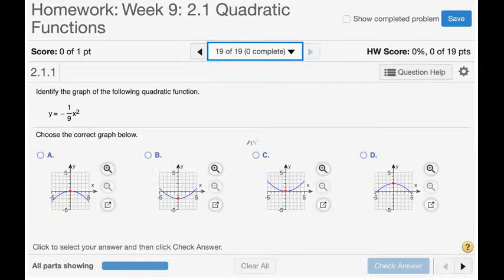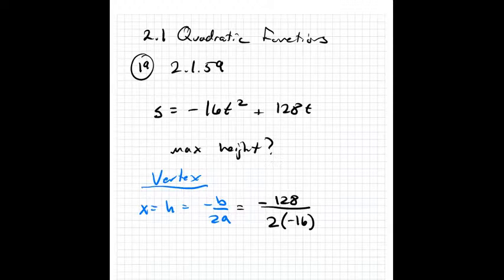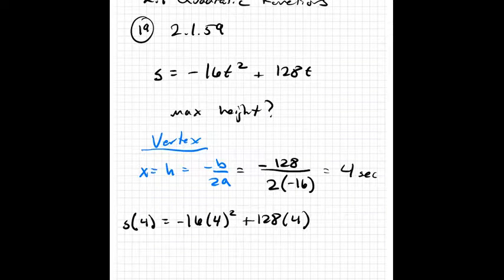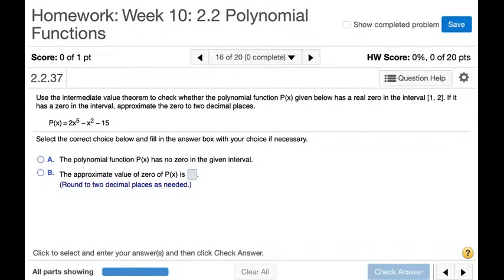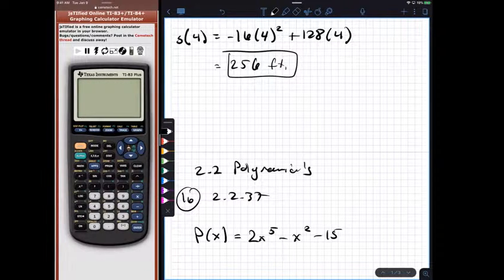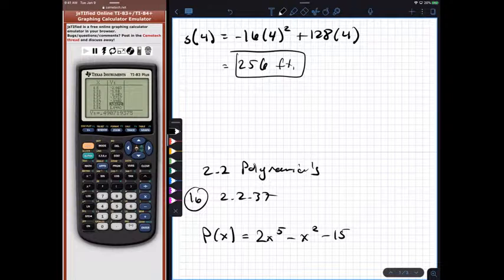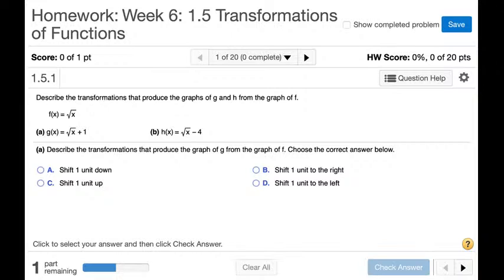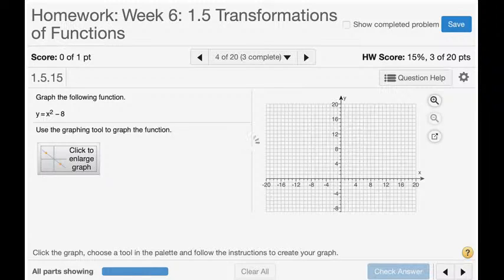Week 12: College Algebra Review Session MF 5pm TR 5:15pm Fall 2020 (cont)